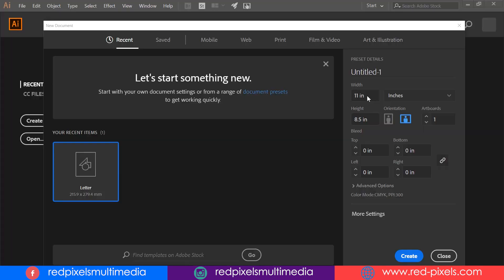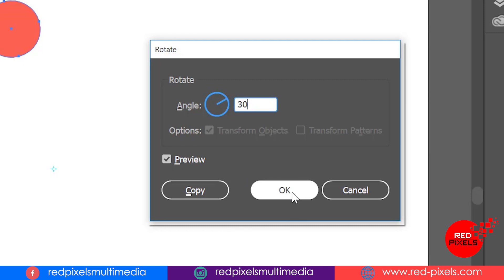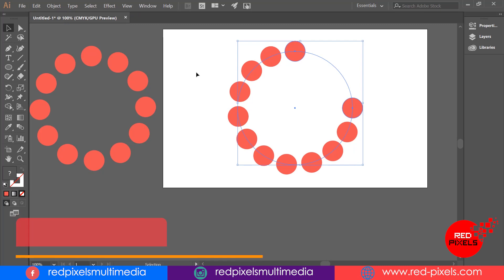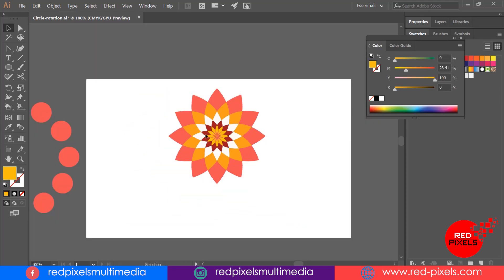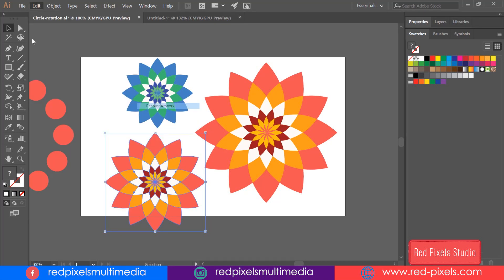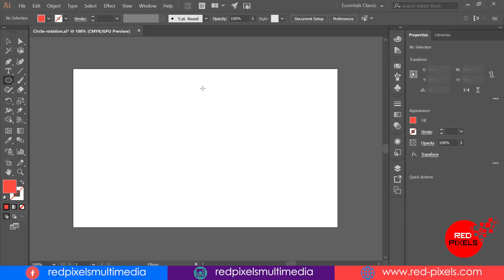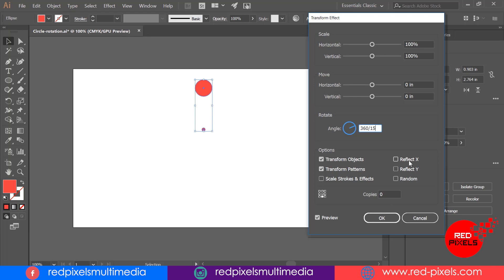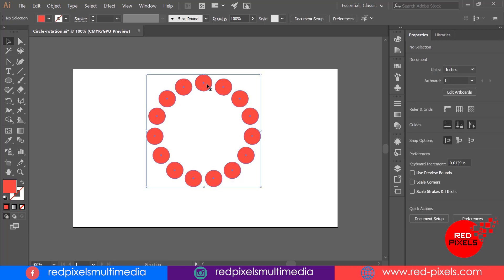Blend Tool and Rotate Tool in Adobe illustrator || Circular Rotation in Illustrator CC 2022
Hi This is Red Pixels Studio. In this video tutorial you can find three different ways to rotate any shape on circular path.

Follow RED PIXELS STUDIO.